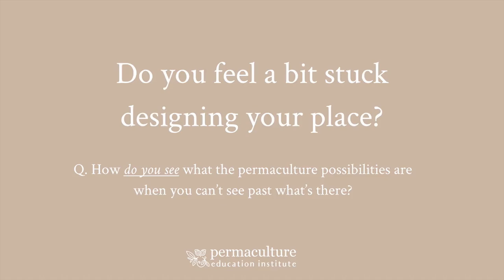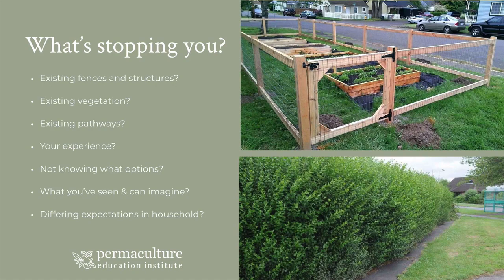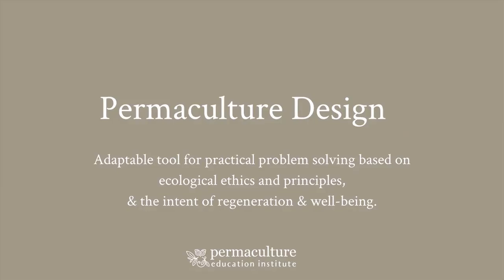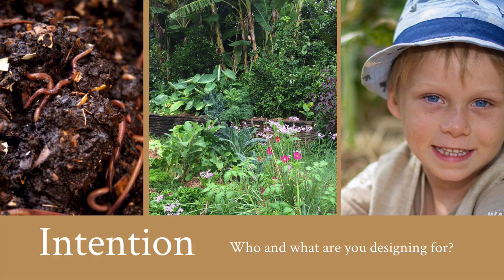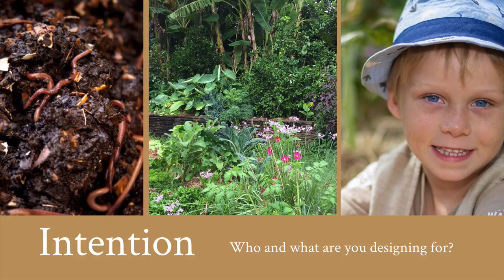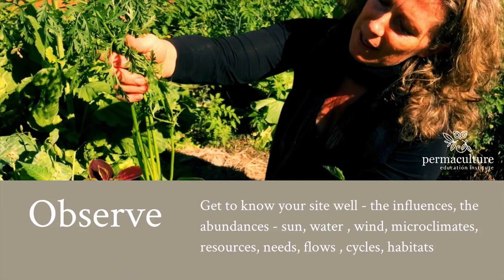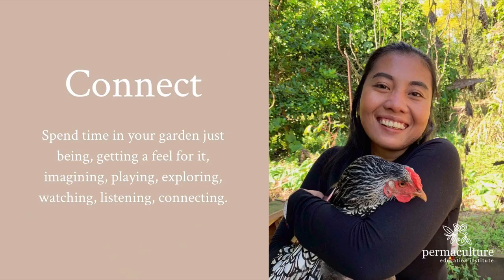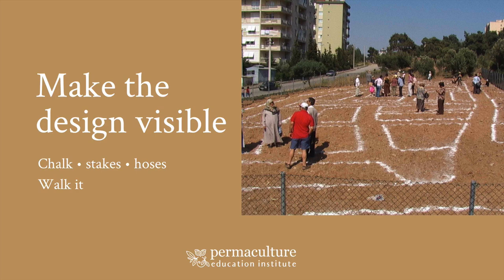Masterclass #17: How to cultivate your design eye and see permaculture possibilities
Morag Gamble, founder of the Permaculture Education Institute demystifies the design process in her 17th online permaculture Masterclass.

Do you ever feel a bit stuck in designing your place?

You are not alone! Many people share your frustration and have trouble knowing where to start.

Morag often gets asked "How do you see what is possible when your mind is stuck on what's already there?"

Her goal in this masterclass is to help you imagine the possibilities, and unlock the potential of your permaculture design thinking.

This event is part of her free monthly permaculture masterclass series. On the last Monday of every month she offers a free online class on a permaculture topic that has been nominated by participants of the Permaculture Educators' Program and previous masterclass attendees.

The Incredible Edible Garden: Morag Gamble's permaculture gardening course